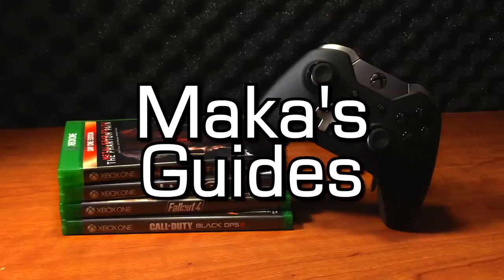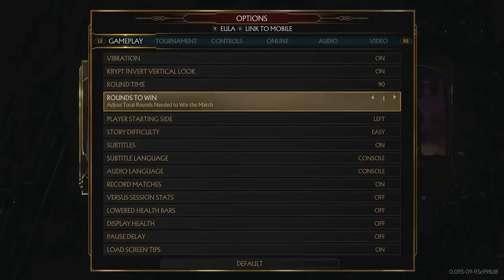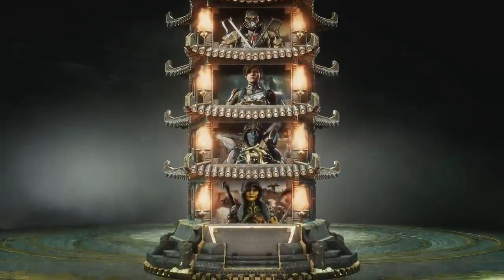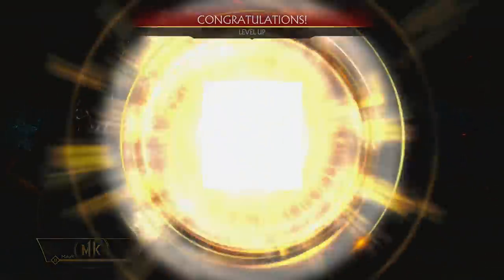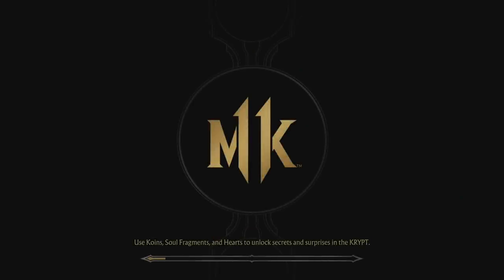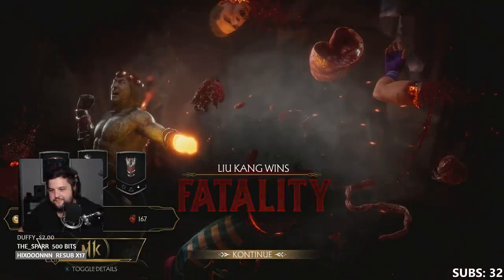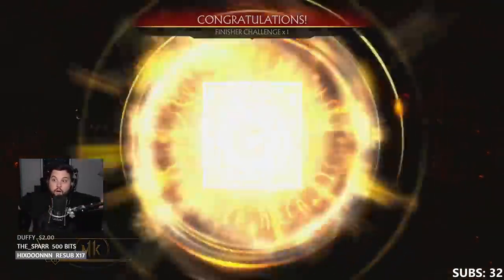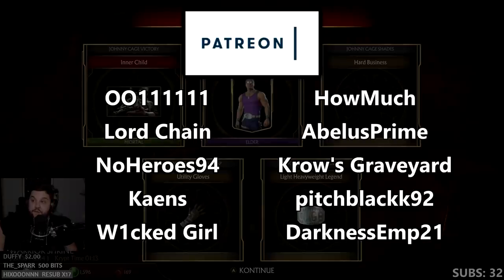Mortal Kombat 11 - Skull Kabob Achievement/Trophy Guide - Impale head in the Warrior Shrine (Krypt)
Mortal Kombat 11 - Skull Kabob Achievement/Trophy Guide - Impale head in the Warrior Shrine (Krypt Key Item / Johnny Cage) - MK11